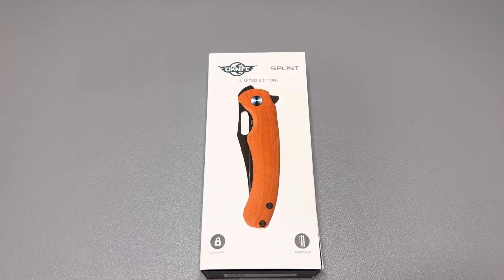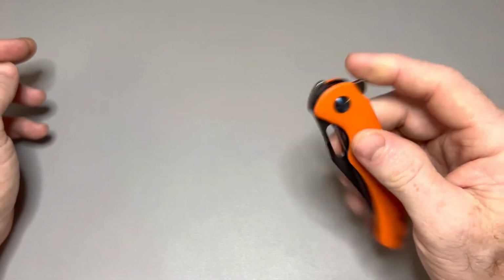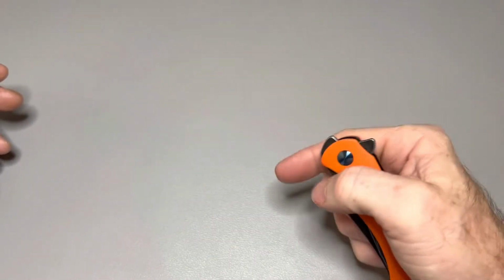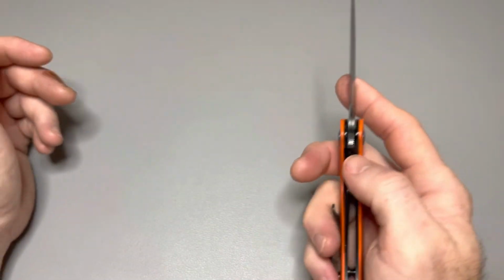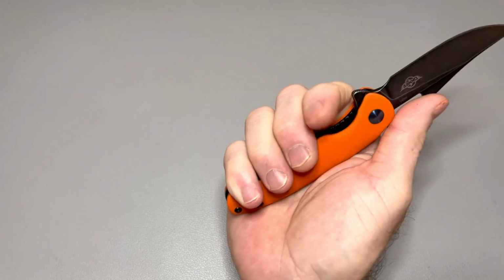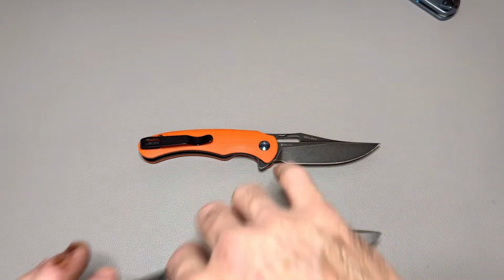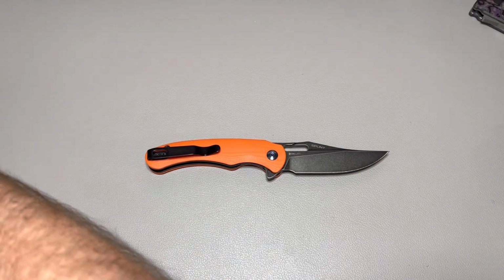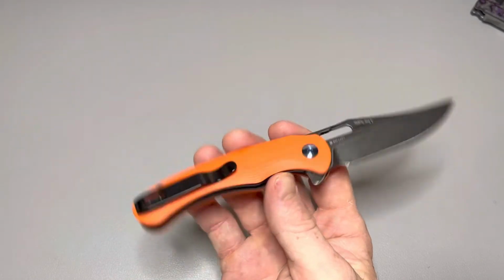Fidgeting Dream - Olight Oknife Splint - Knife Overview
KPL Heavy

Wiha Bits

Wiha Driver

Work Sharp EDC Micro Sharpener & Tool